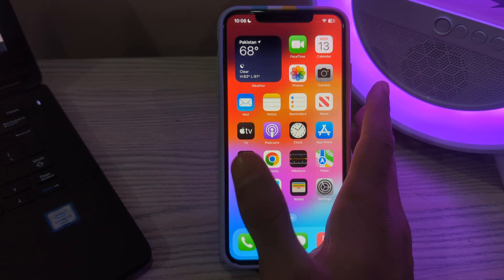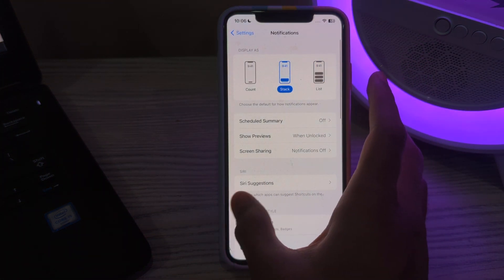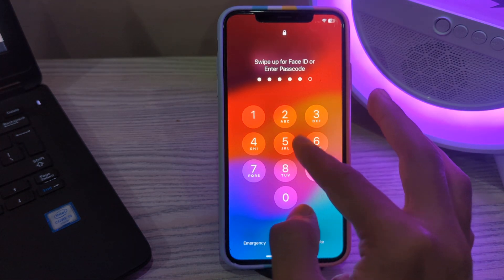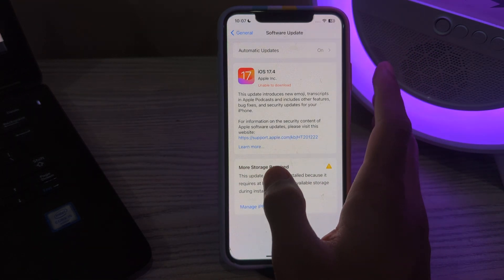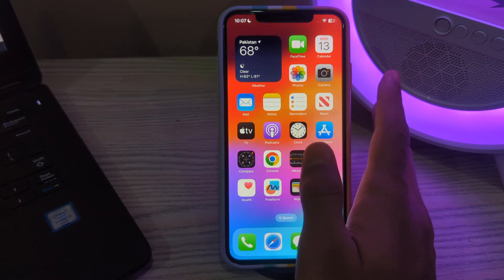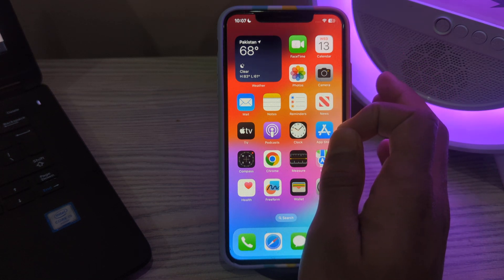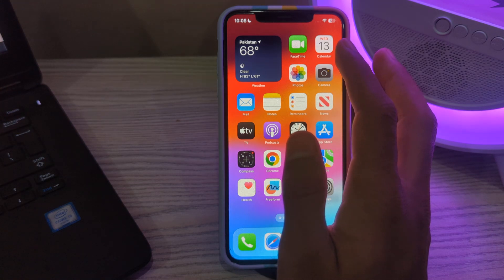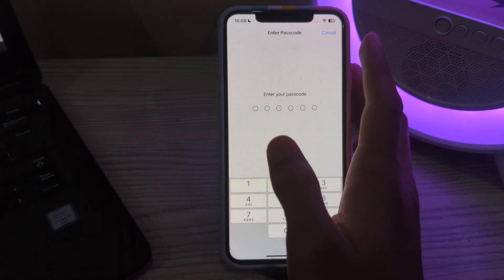How to Fix Camera Blinking Issue on iPhone After iOS 17.4 | SOLVED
Here is a easy way to fix Camera blinking issue on iPhone after updated without data loss.